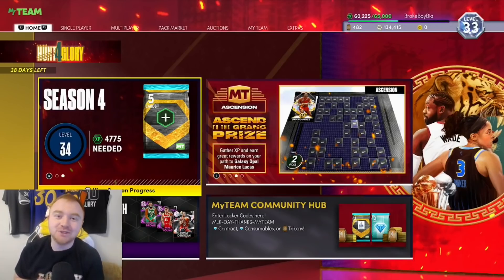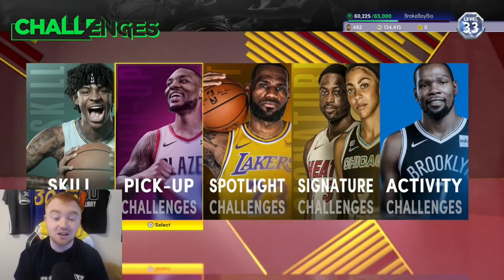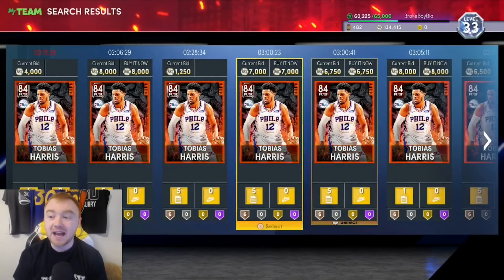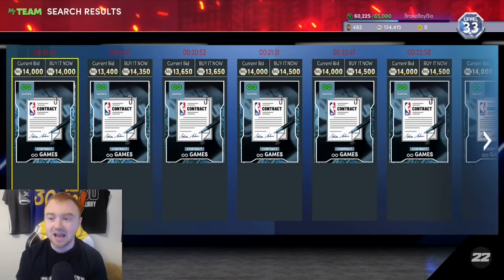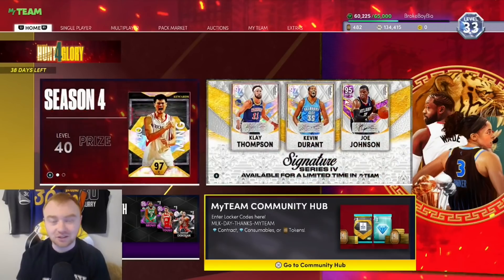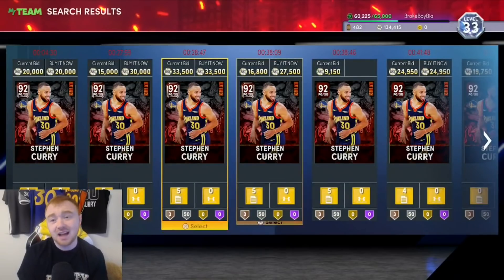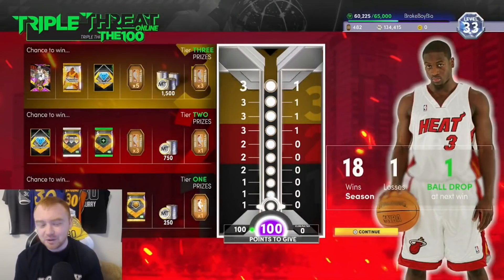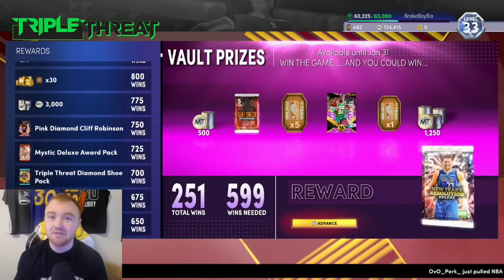BEST METHODS TO MAKING *FAST & EASY* MT IN SEASON 4 OF NBA 2K22 MYTEAM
Quick Video Breakdown:
BEST METHODS TO MAKE *FAST & EASY* MT IN SEASON 4 OF NBA 2K22 MYTEAM